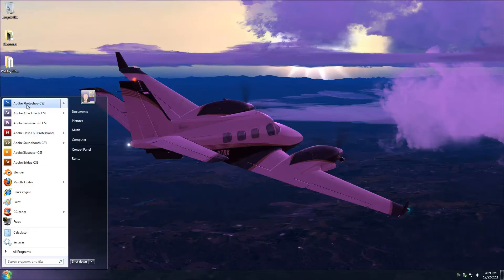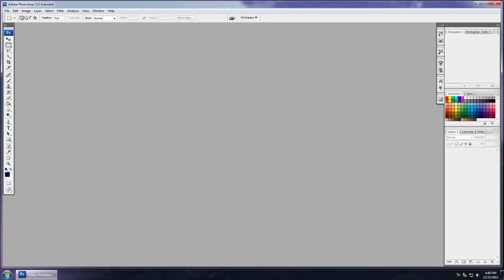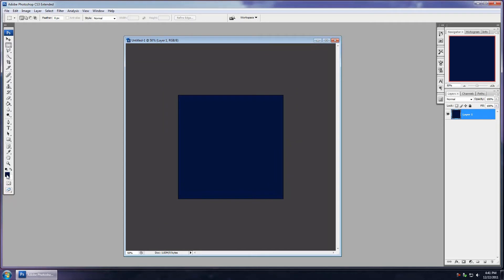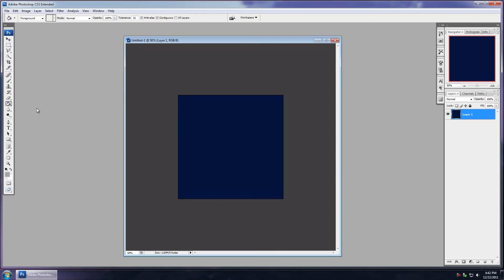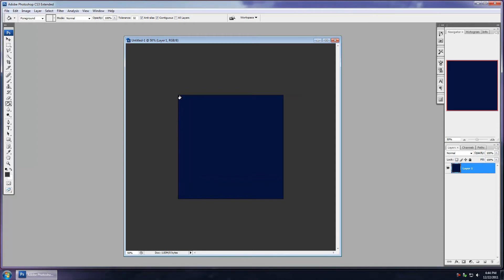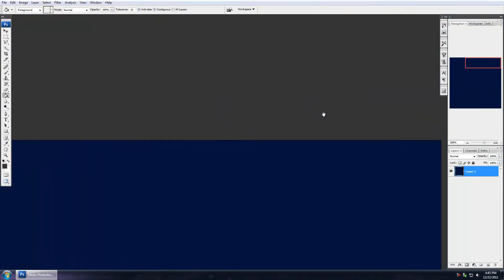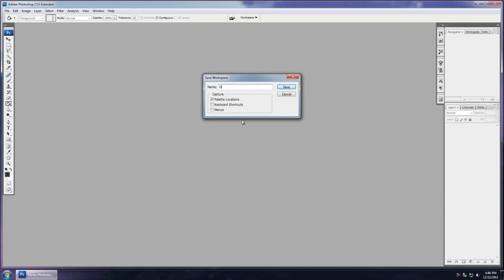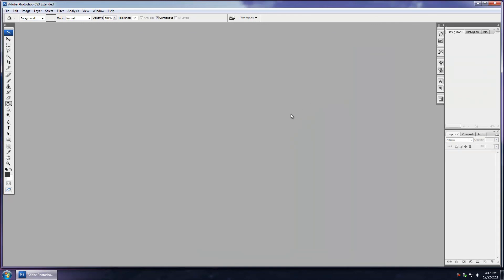FSX / FS9 Livery Painting Tutorial - Video #5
Watch in full screen at 1080p. Otherwise you will miss 90% of what I'm attempting to show you.

At the time of this video, the NGX paint kit used has some issues that I'll be going over. Hopefully soon these errors will be fixed. Some are not really even errors so I will show you how to fix many things. There may also be references to these abnormalities that you do not see. If so, great! That must mean they were fixed, so if that's the case, simply disregard their mention and truck on.

Corrections for Errors in this video:
None that I see at the moment.

As mentioned in the tutorial. I cannot and will not answer private messages or emails. My written tutorial had well over 1000 emails and questions even though every question was answered in the tutorial and helping someone alone, does nothing for the rest of you.

For immediate support, please post your questions on this videos topic at the forum, here:

Additional files, updates and community discussions are also at the above link. Please help me help you by joining us there, where I can better assist you.

I do not care about rates, subs, or any of that crap. I only want to show people what I know and hope they too will share what they know as well.

~Dan "Turbine777"